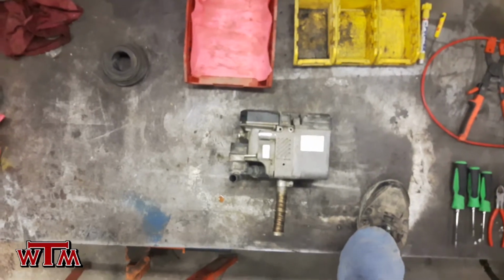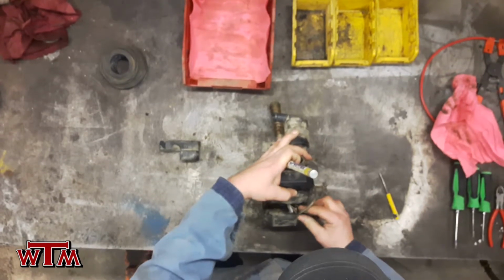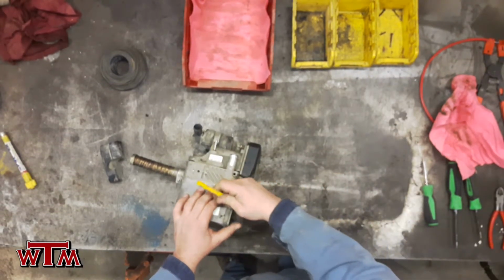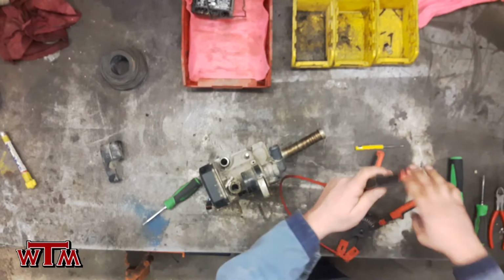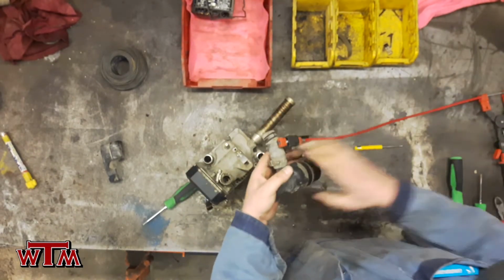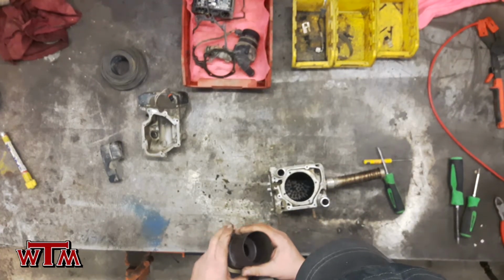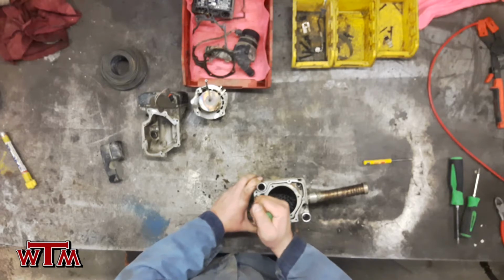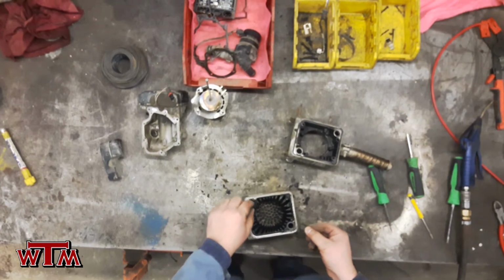Webasto Thermo Top C Diagnosis | West Tech Mobile in Calgary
Webasto thermo top C diagnosis/teardown.  This was done because there was coolant leaking out of the exhaust.  We figured out why it was happening.  It ended up being the two last o rings near the end of the video… they got hard and started bypassing coolant.